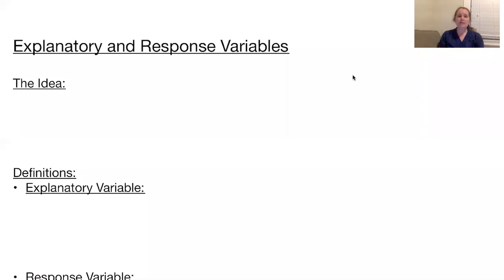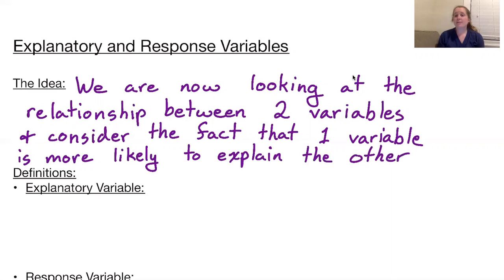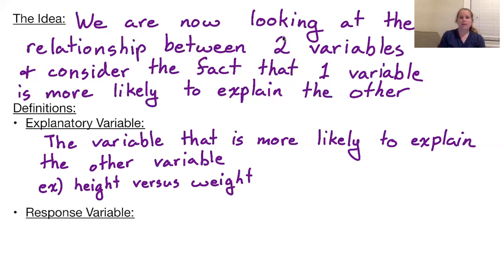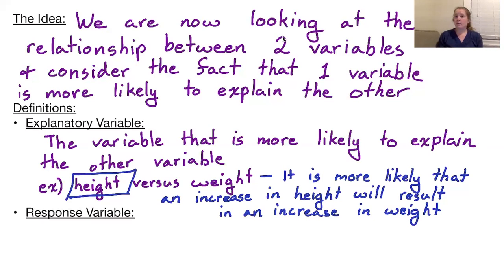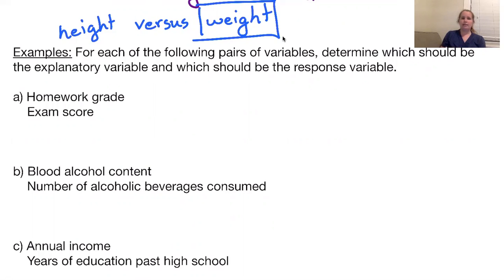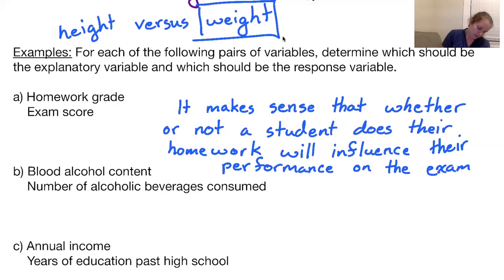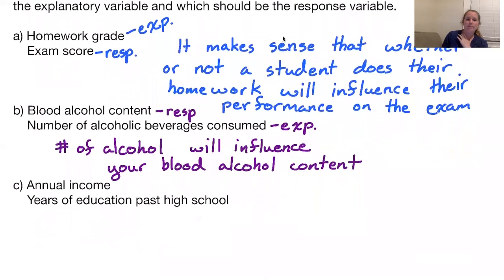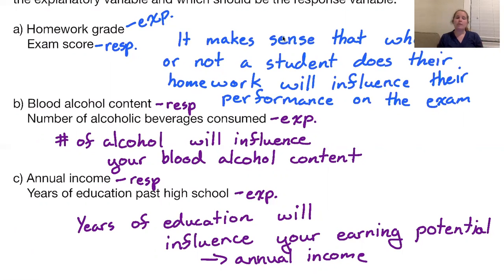Module 8: Explanatory and Response Variables